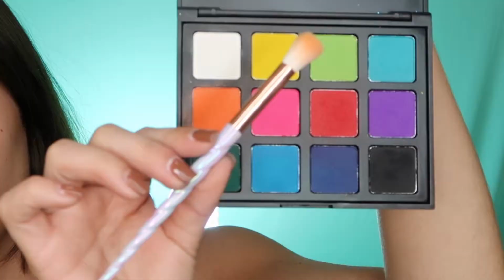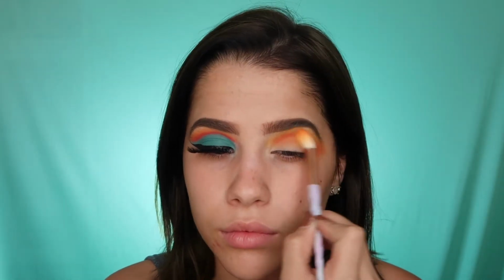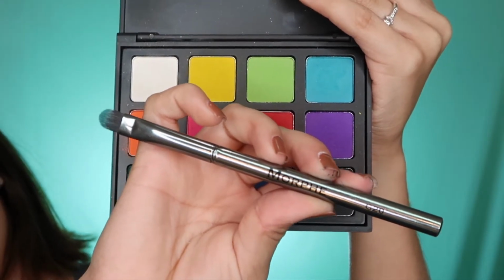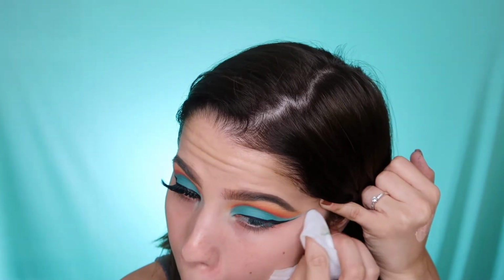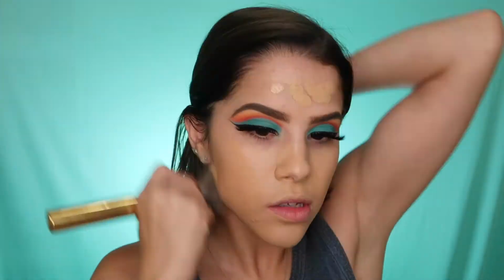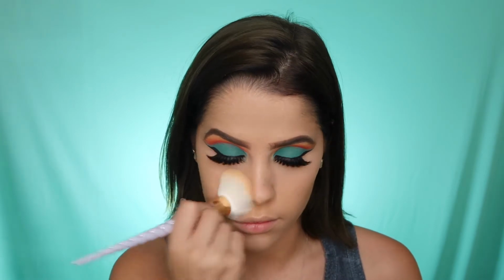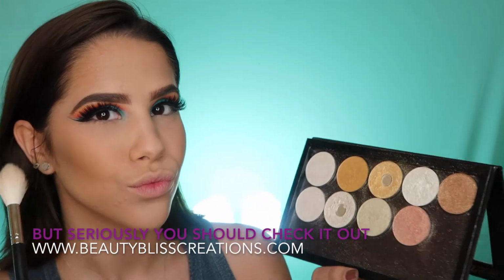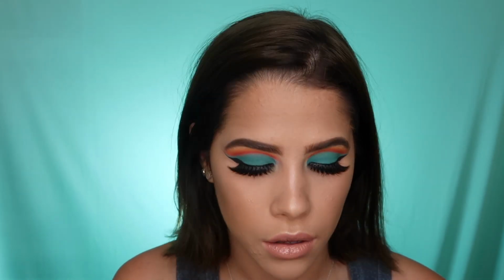Colorful Cut Crease Tutorial | Sophia Perez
♡ ♡ ♡ OPEN ME ♡ ♡ ♡

Hello loves!

Welcome back to another video beauties!!!

Some of you may know that I just launched my new handmade cosmetics line, SophyCosmetics.

◆Makeup Instagram: @ Glamorouslooksbysophy